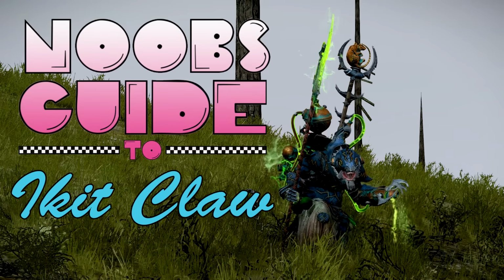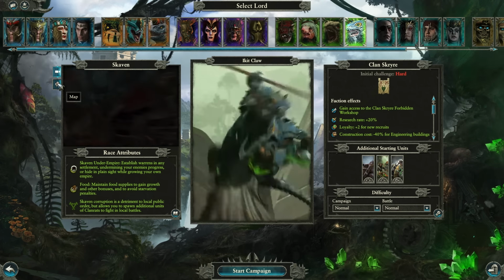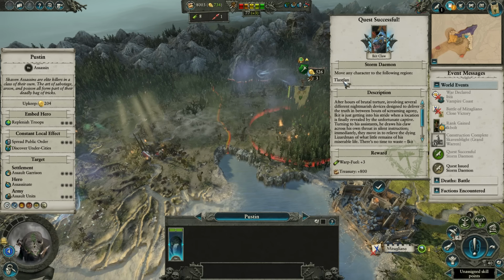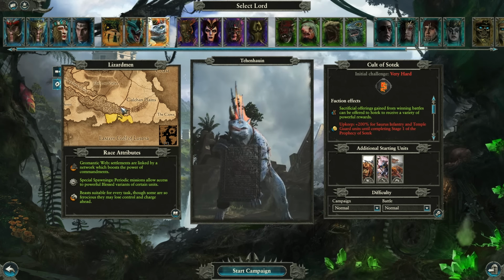NOOB'S GUIDE to IKIT CLAW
A Noob's Guide to Ikit Claw, the Skaven Warlock Engineer of Clan Skryre and one of the two new legendary lords in the Warlock and the Prophet DLC for Total War: Warhammer 2.

This video is a new style for me as I still am not able to sit down for Let's Plays. A bit of a quick witty commentary coupled with review and gameplay footage. Hopefully you'll enjoy it.